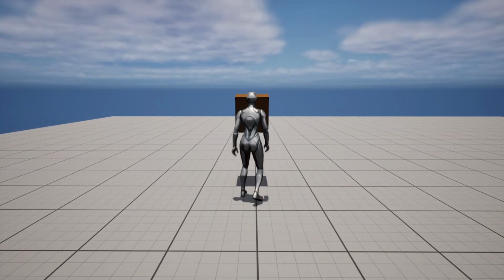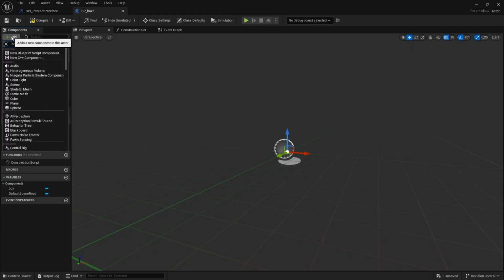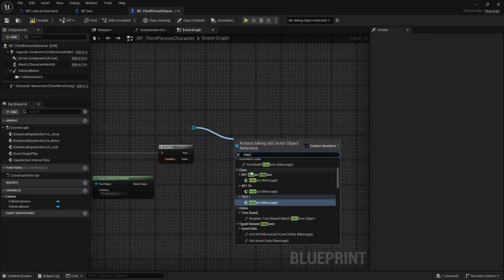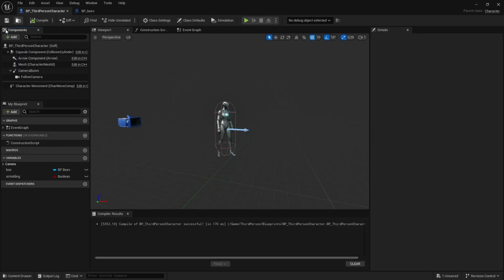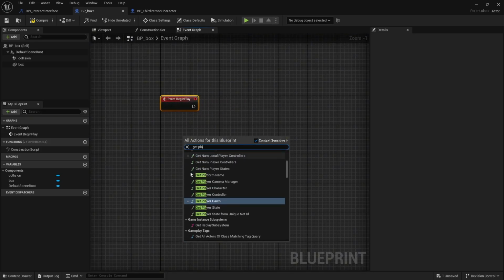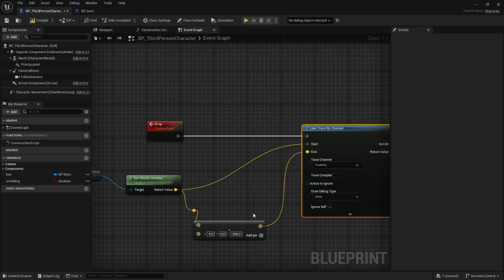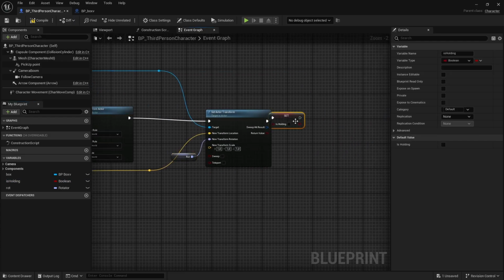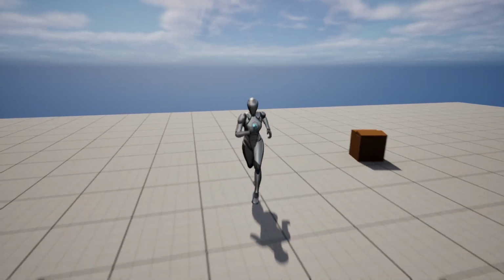Pick up/Drop system with a single key - UE5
Hello guys! TheEmpinated here! In this tutorial we'll build a pick up and drop system with one key that handles everything.
We'll use a Blueprint Interface to keep the system modular, so any actor in your game can become interactable without hardcoding references. We'll also use a Line Trace to find a surface when dropping, so the object always lands in the right place.

Keep going!
Greenlight.

X - @TheEmpinated